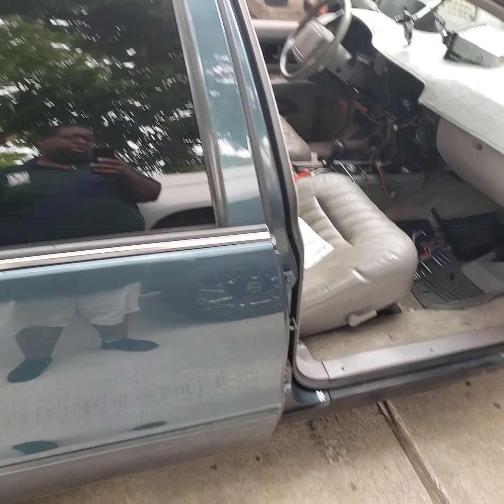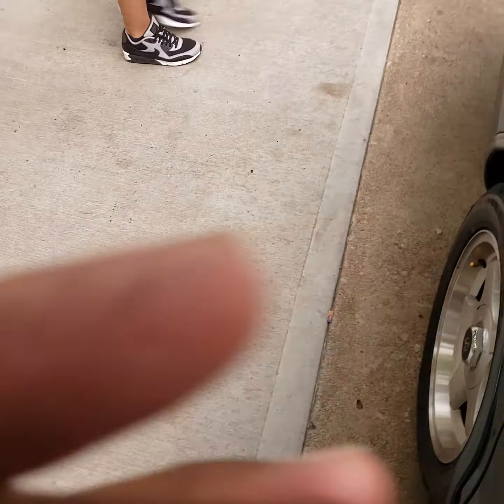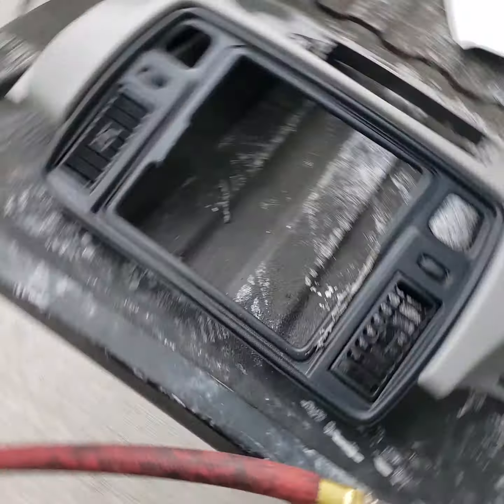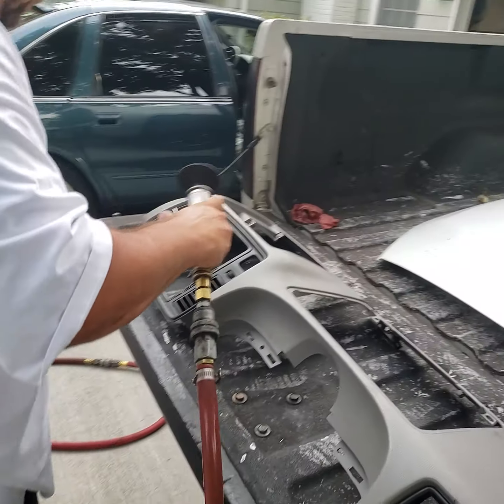How to install a double din radio in a 94-96 Impala SS part 1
Is this series of videos I will share step by step  process  for installing a double din radio in my 96 Impala SS using thedetailss.Com installation kit.